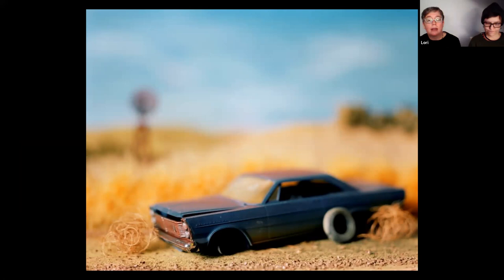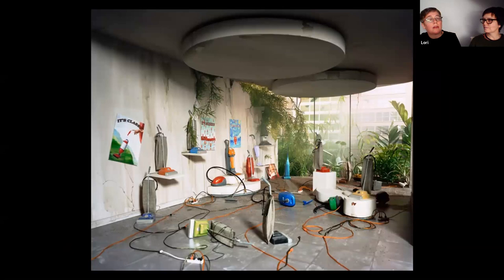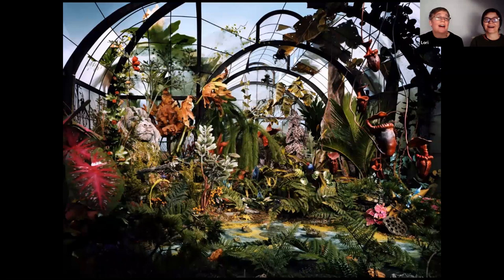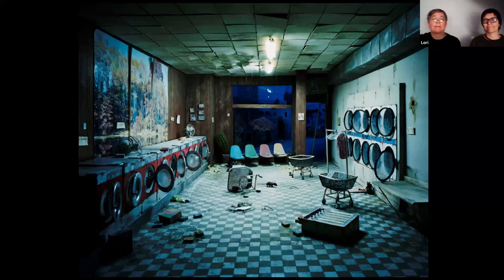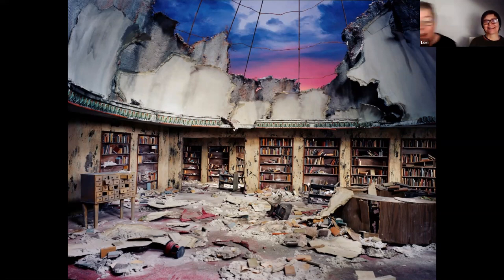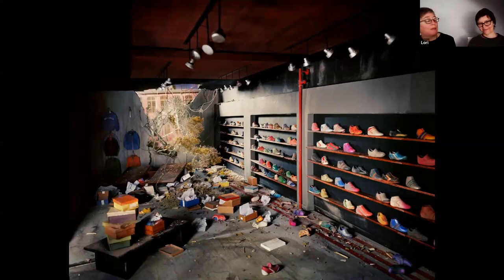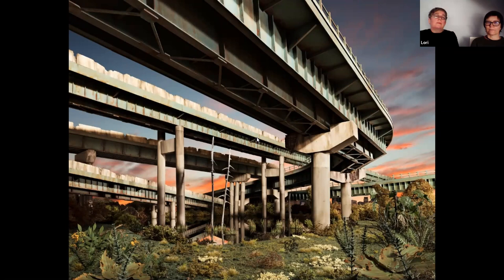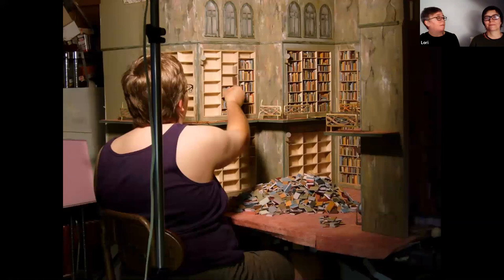Artist Talk: Nix & Gerber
Artist Talk from February 18, 2020 at the SE Center for Photography with Lori Nix and Kathleen Gerber.

Facebook: SE Center for Photography